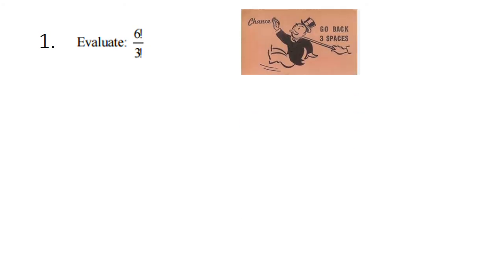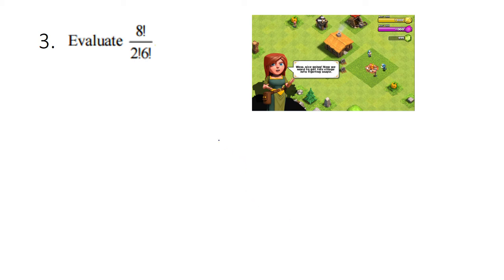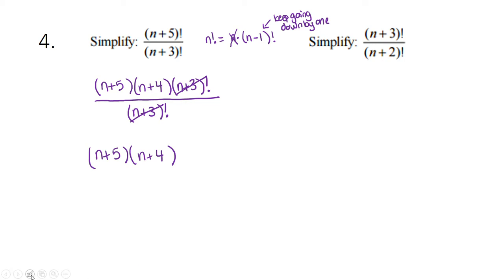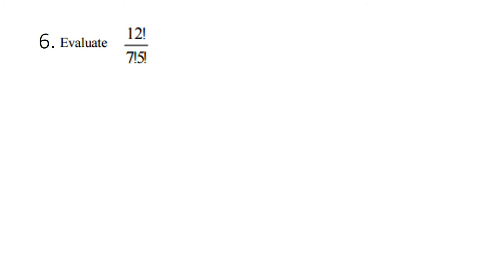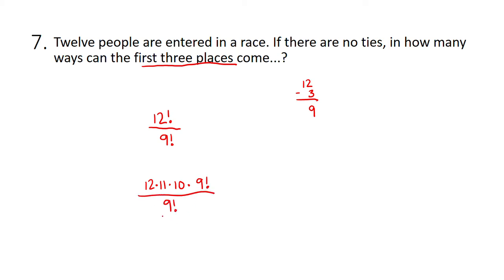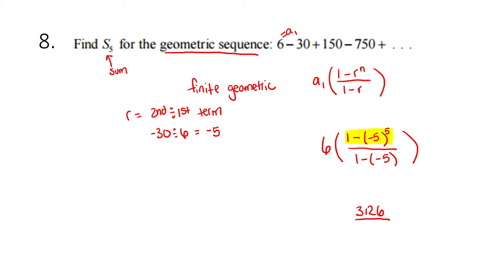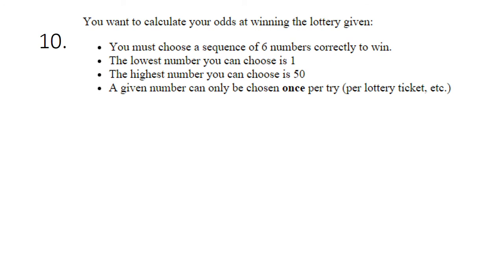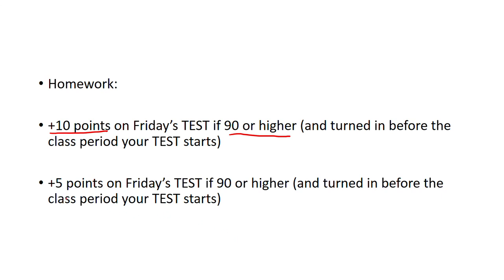Sonne week 20 Tuesday Pre Cal 4th six weeks 1 26 2016